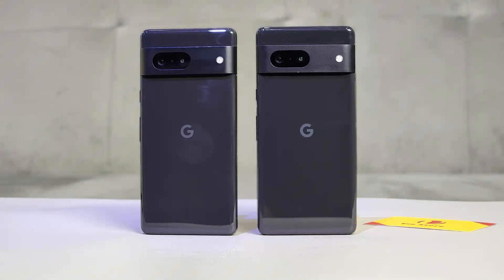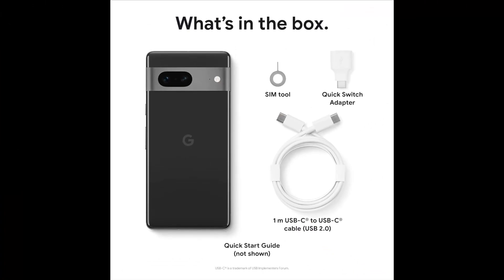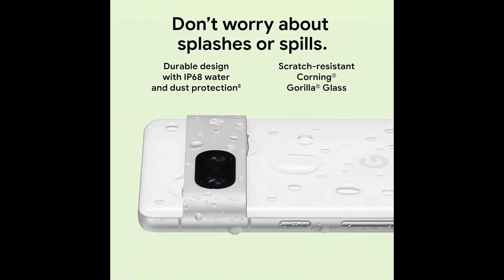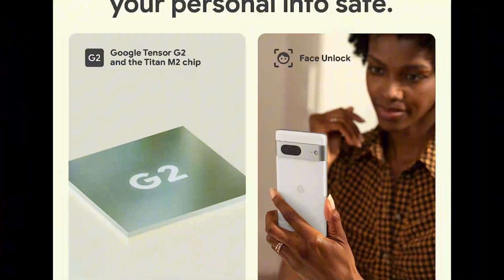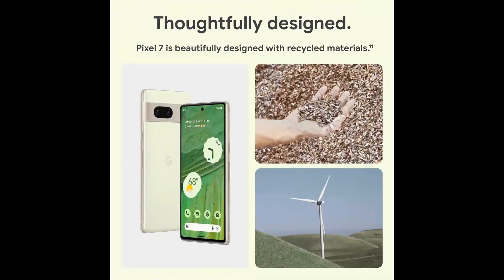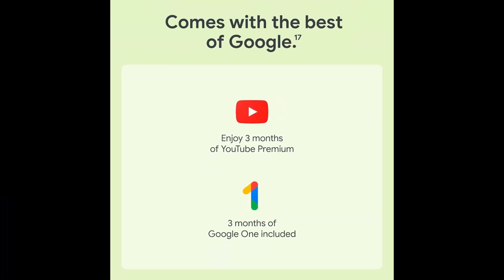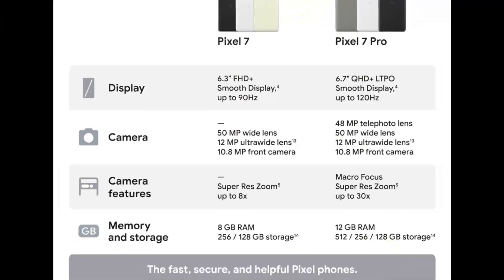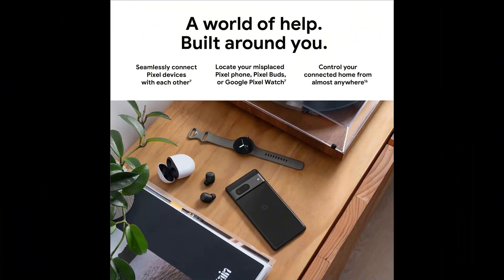Google Pixel 7-5G Android Phone: Everything You Need to Know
Introducing the Google Pixel 7-5G Android Phone! In this video, we cover everything you need to know about this highly anticipated device. From its cutting-edge features to its sleek design, we dive deep into what sets the Pixel 7-5G apart from the competition. Don't miss out on all the details of Google's latest flagship phone.